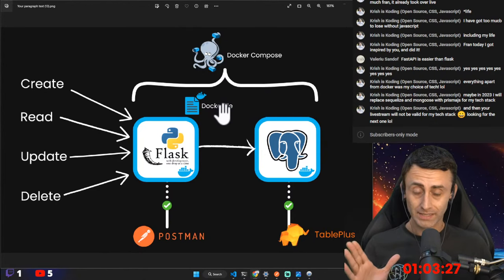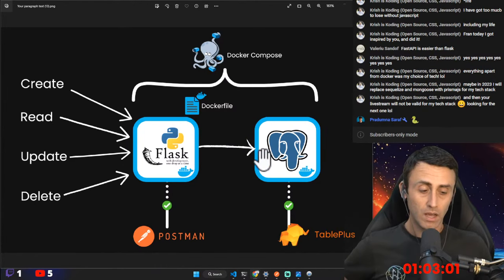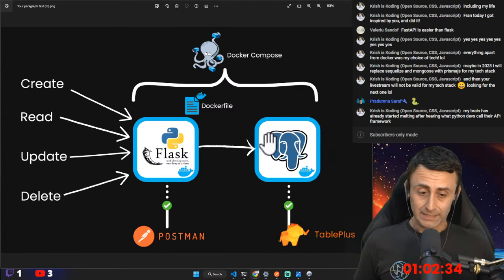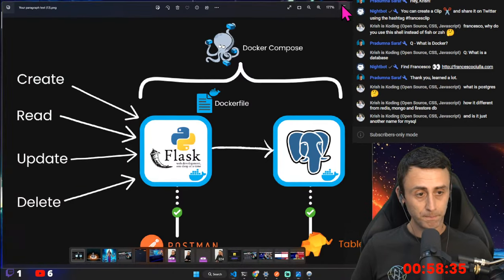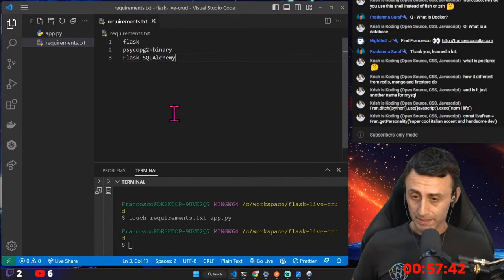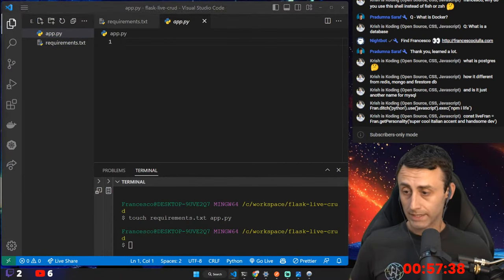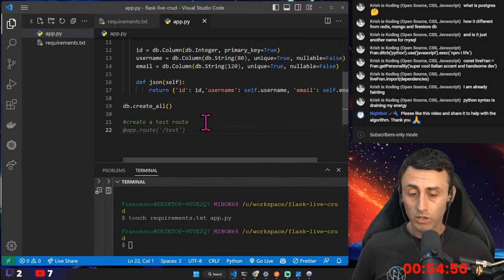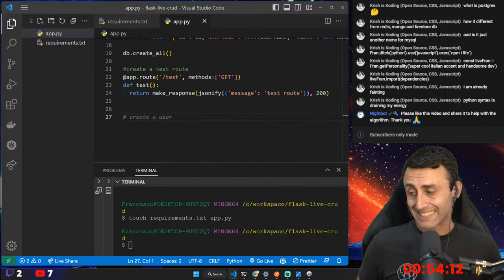Build a CRUD Rest API in Python using Flask, Postgres, Docker and Docker compose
In this Live episode, I will create a set of CRUD Rest API, using Flask, SQLAlchemy Postgres as a Database, Docker and Docker Compose.

0:00 Intro. Architecture and project setup. Dependencies in requirements.txt
2:40 app file: Flask app, SQLAlchemy app, Model, test route
6:15: routes and CRUD controllers: Create, Read, Update, Delete
12:04 Dockerize the Flask application. Dockerfile
14:08 docker-compose.yml: flask app and Postgres services
18:00 Test Postgres container. test with Tableplus
19:45 Build the image (debug) and run the app service. Test endpoints
23:53 Bug fixing. Final test